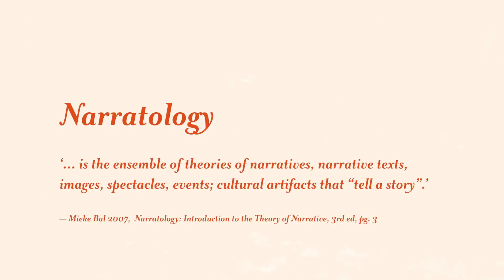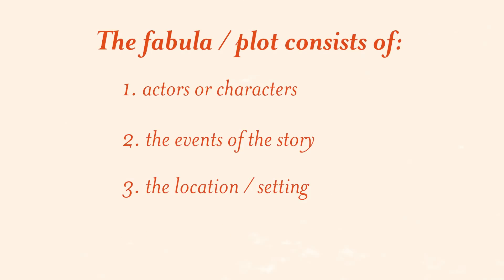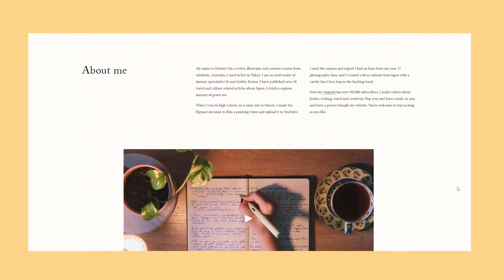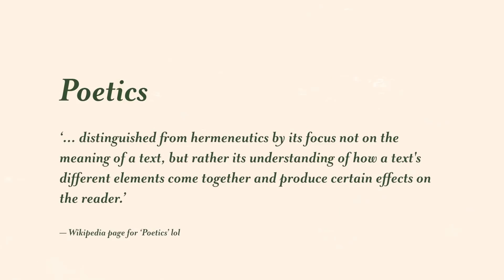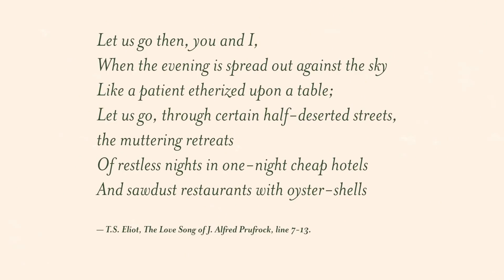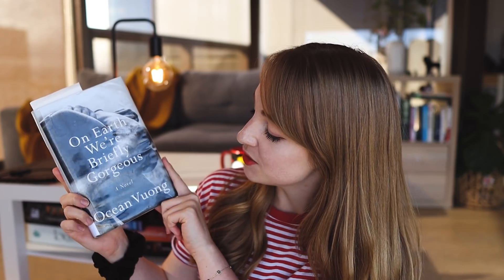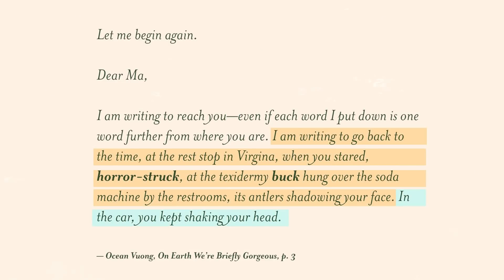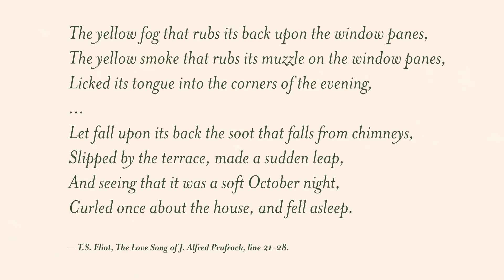Narratology & poetics~ How to read deeper & analyse books 📖☁️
Today's video is all about reading deeper, reading more critically and analysing books! I wasn't sure what angle exactly to take with this video--there are quite a few videos out there already that explain how to analyse books or literature, and how to read deeper, so today I wanted to cover the two areas I personally find really interesting: narratology and poetics.

I took separate courses on these topics during my post grad (the first being 'Advanced Poetics' and the second being titled just 'Narratology'); of course, I'm not in any way an expert! I have a grad dip in creative writing and did creative writing/English during my undergrad as well. I just love these topics and wanted to have a chat about them.

Analysing literature is one of my favourite things in the world (but I do also mention in this video that literature is everything--from YA fantasy to fanfic to Shakespeare).

If you'd like another video on analysis and writing craft, maybe on how I annotate books, please let me know💛

Time stamps:
Intro ~ 0:00
What is literature~1:09
Narratology ~ 2:52
Squarespace~ 9:53
Poetics~ 10:44
But WHY tho ~ 20:50